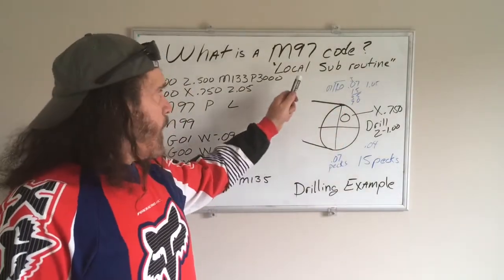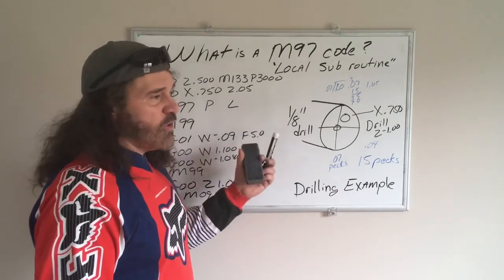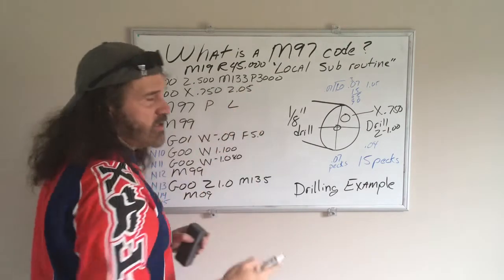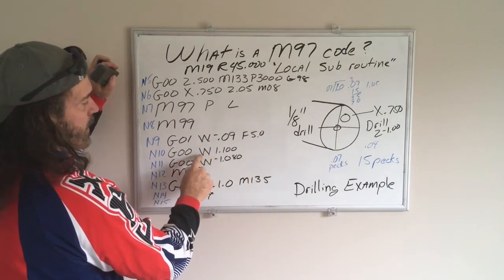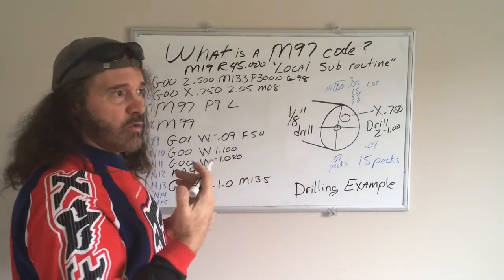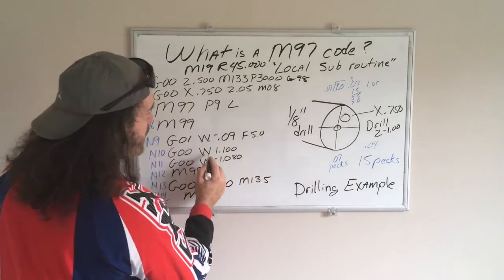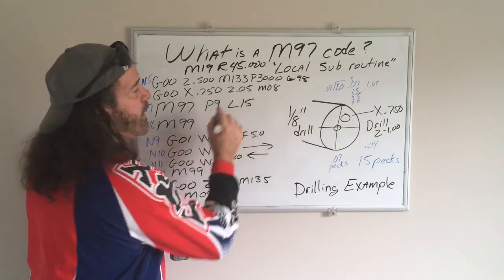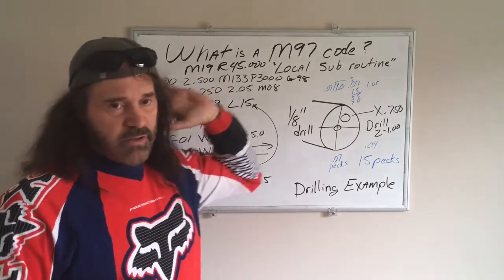Programming a M97 HAAS CNC lathe Z- Axis Live Tooling drilling example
I manually enter new programs at the machine and that's kind of what this video is all about.  Most places now probably have a dedicated person for writing programs and drawing blueprints...but, If you are just starting out and need to learn how to program by hand, I hope this helps :-)

In this video, I will explain how I use to use a M97 code to do a peck drilling operation off of X0. centerline.
In other words. when drilling on X0. centerline , you can use a G83 for peck drilling. Now, if you have a part that requires a hole drilled offcenterline, you can do that with Live tooling.
I came up with a way to get around manually writing a whole bunch of lines of code. Newer machines probably have canned cycles for this now, but older machines didn't, so I hope this helps!!
Hopefully it will make sense after you watch me ramble on. ha!!

I realize this may be a more advanced video for beginners. but, I still figured it could help out.